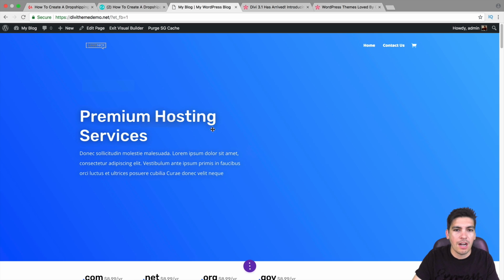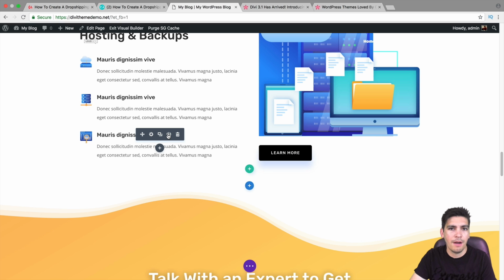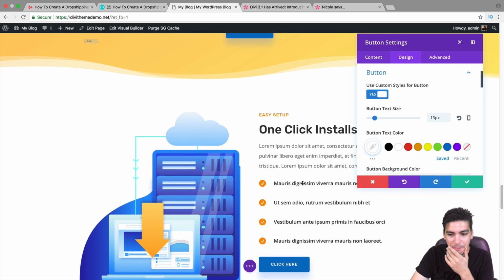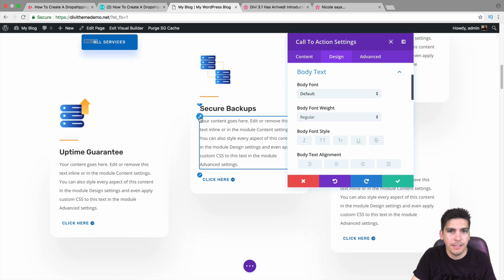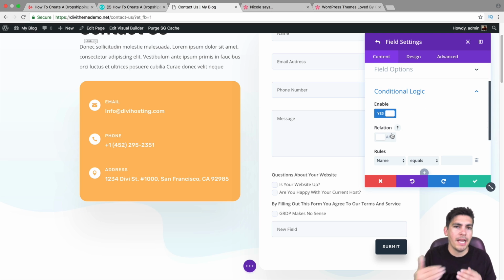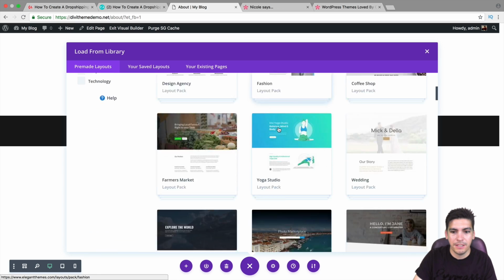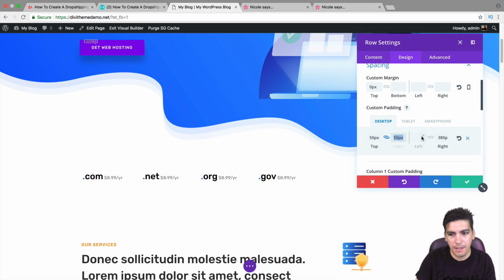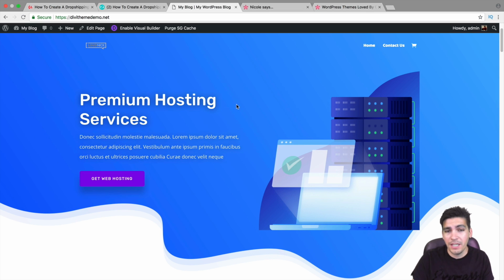Lets Take A Look At The New Divi Theme Features - You Need To See This! Divi Theme Feature Review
The divi theme has really improved over the course over the past few months making it the #1 most installed wordpress theme in the world.